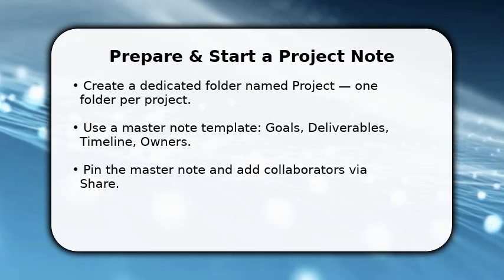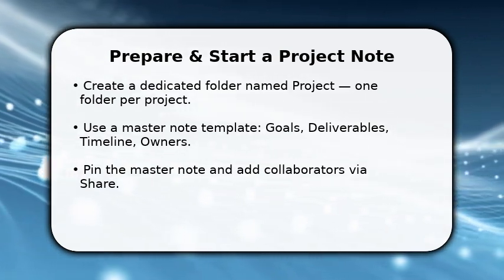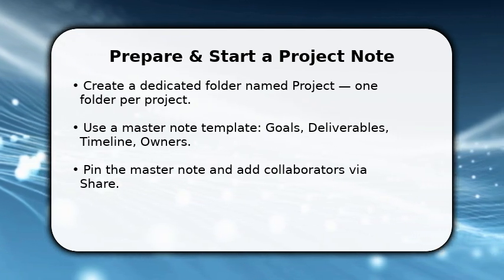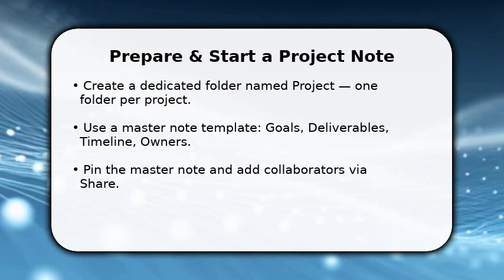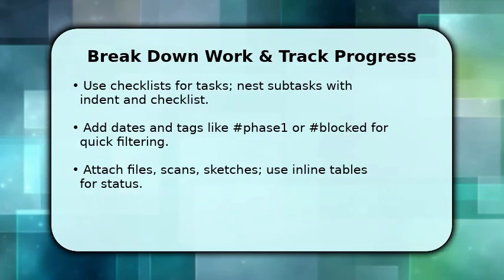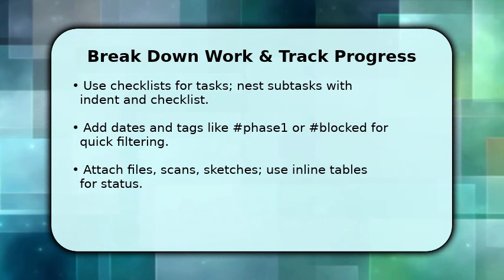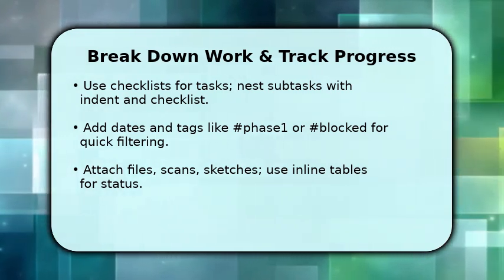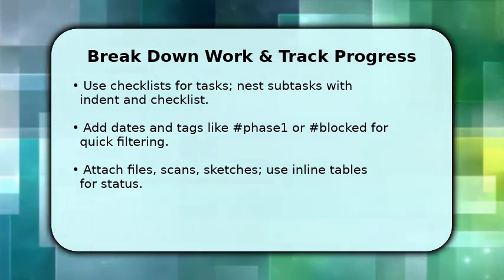How to Use Apple Notes for Project Management (only Way)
How to Use Apple Notes for Project Management (only Way) | 🔒 Surfshark VPN Deal — Stay private and secure. $1.99/mo + 3 Months Free ▸

Discover the ultimate way to leverage Apple Notes for project management. This video guide walks you through setting up templates, organizing tasks efficiently with lists and labels, syncing across devices seamlessly, and integrating third-party apps like Trello or Asana directly into your notes.

Apple Notes, Project Management, Templates in Apple Notes, Task Organization, Sync Across Devices, Third-Party App Integration